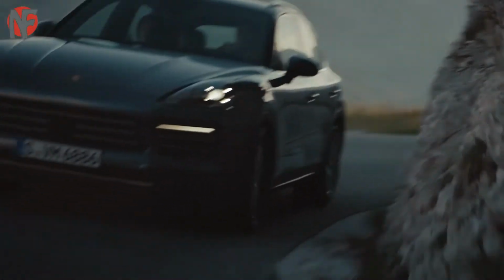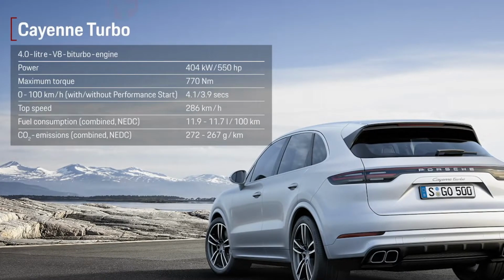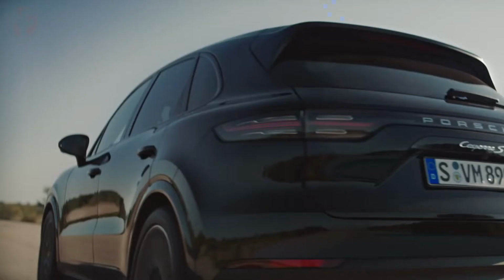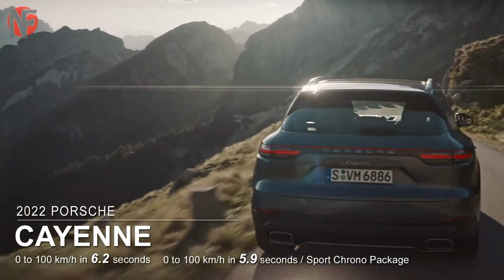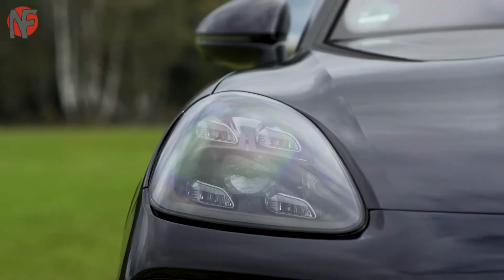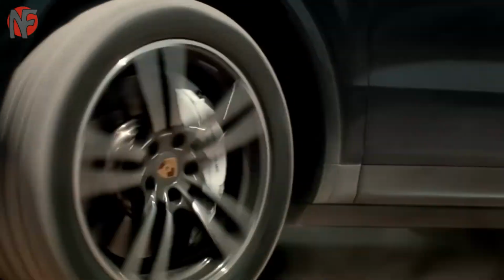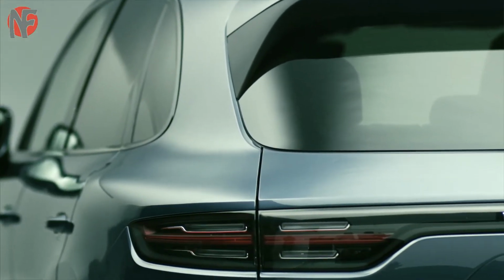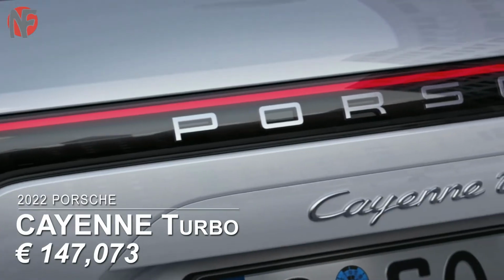Porsche Cayenne Turbo 2022 | Driving , Interior, Exterior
We Adore Performance
The Porsche Cayenne is the epitome of the Sport Utility Vehicle (SUV). The third generation offers a significantly increased performance range. The completely redeveloped Cayenne is even closer to its roots as a Porsche sports car than its predecessor, boasting intelligent lightweight construction, powerful drives, exceptional driving dynamics and smart driver assistance systems. All of this is combined with outstanding handling on any terrain, improved comfort and greater suitability for everyday use.